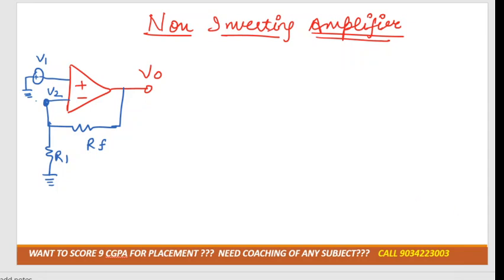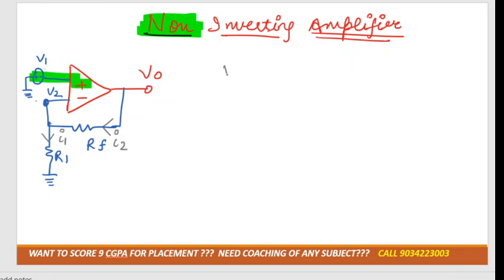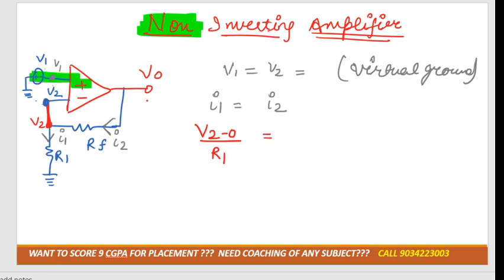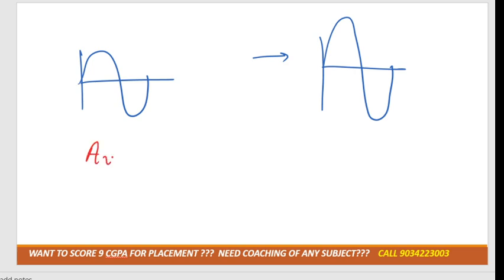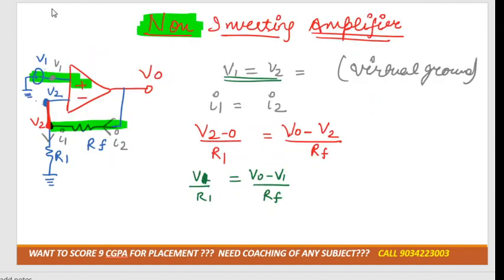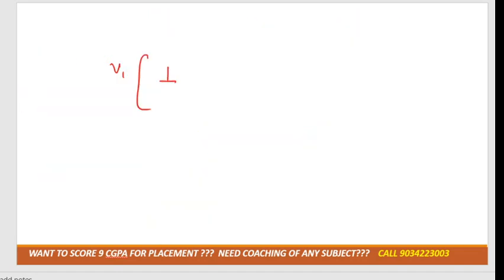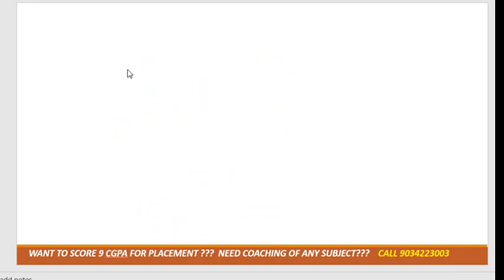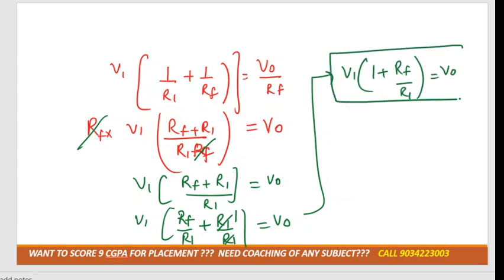non inverting amplifier derivation with easy explanation